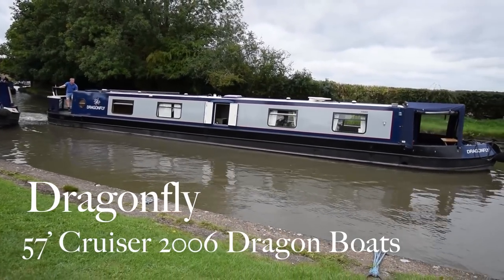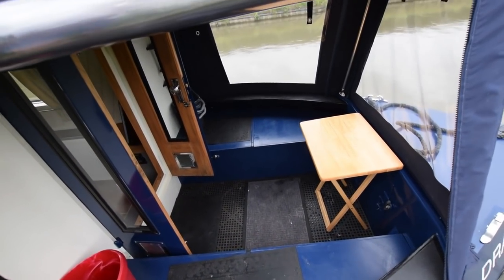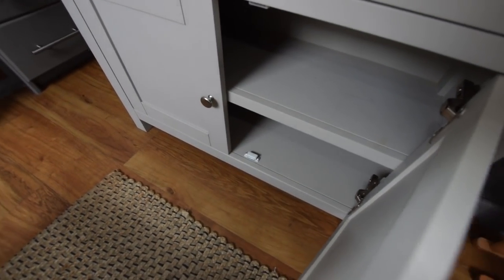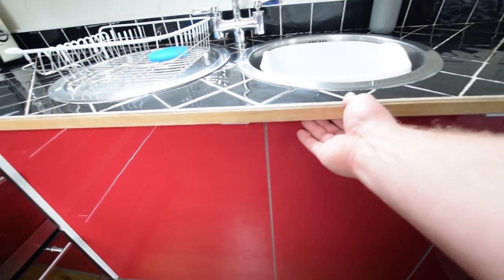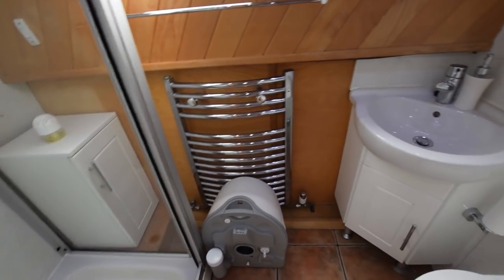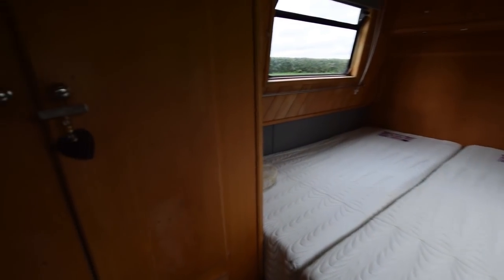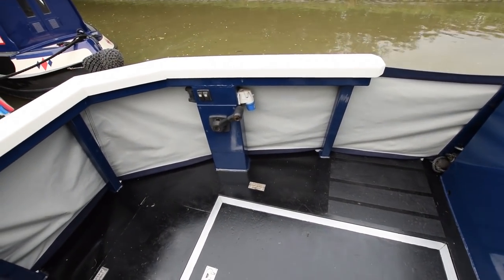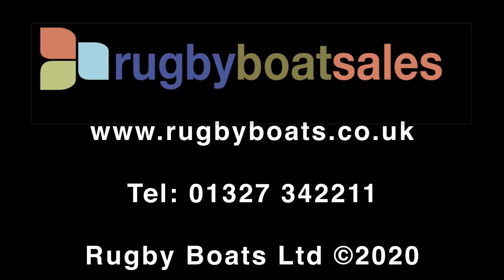SOLD - Dragonfly, 57' Cruiser stern 2006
FOR FULL COLOUR DOWNLOADABLE BROCHURE, EXTENSIVE PHOTOS AND CLEAR LAYOUT PLAN, GO